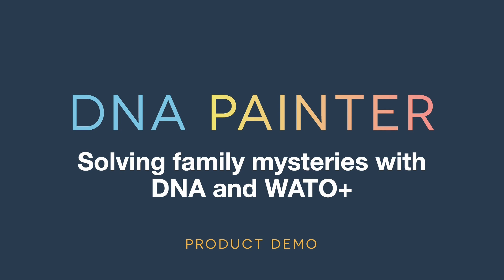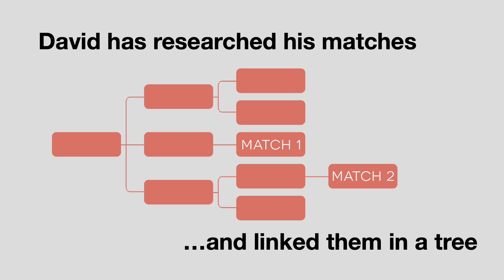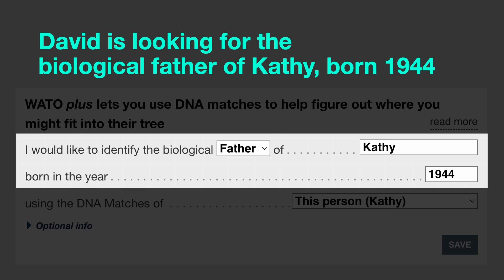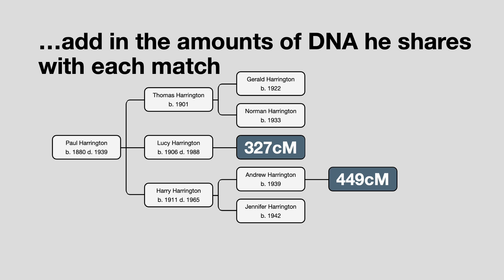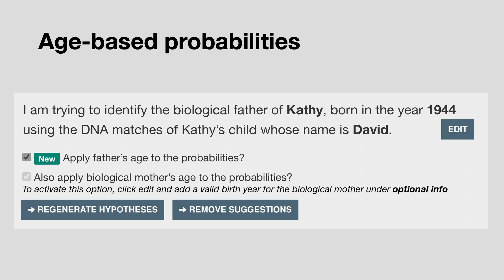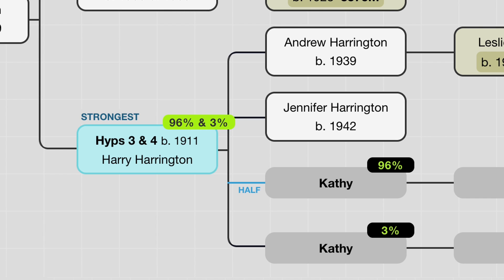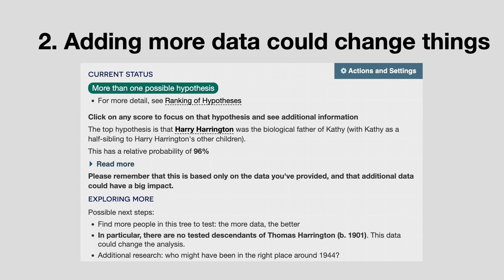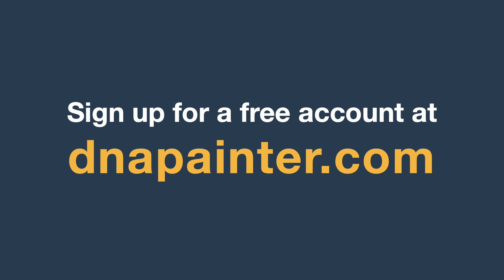Solving family mysteries with DNA and WATO plus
Learn more about WATO+, the new version of the popular What Are the Odds? tool. Using DNA and age-based probabilities, WATO+ helps family historians to investigate how a DNA tester is most likely to connect to the known family tree of their DNA matches.